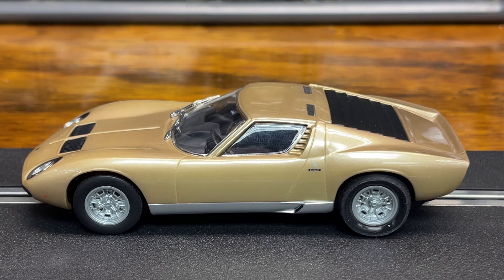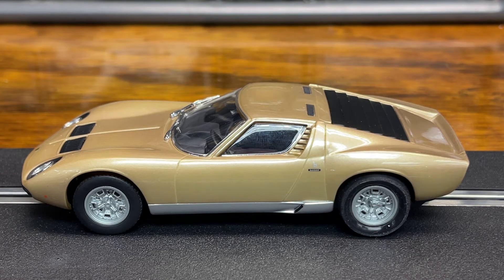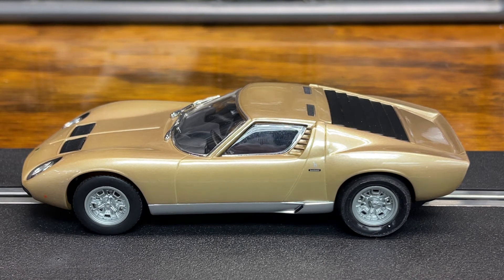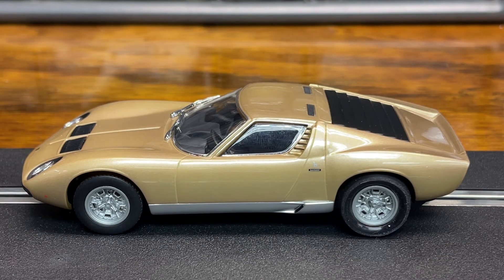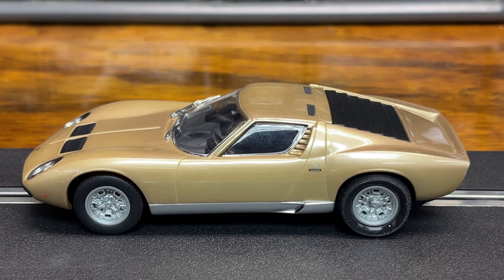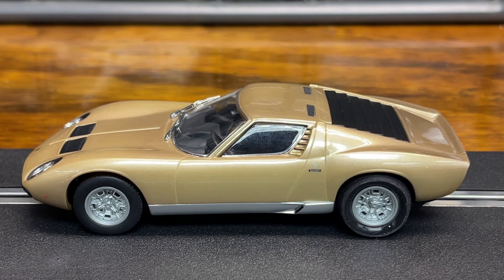AutoArt 1:32 scale slot car Lamborghini Miura 13112